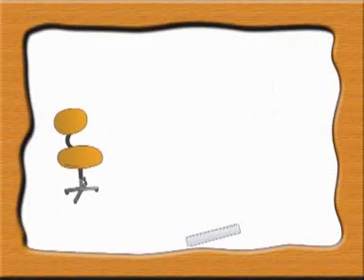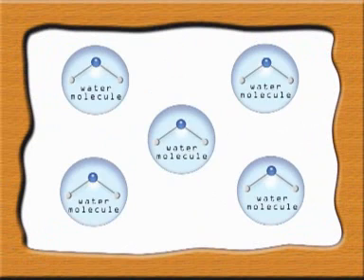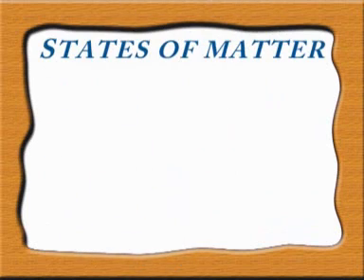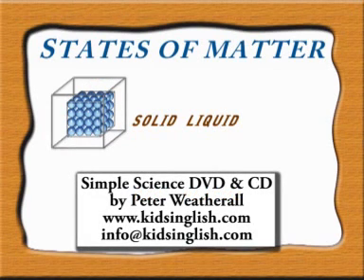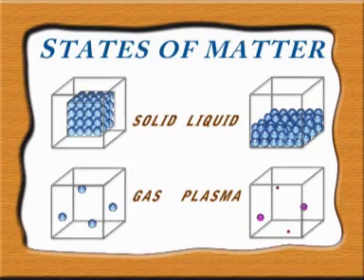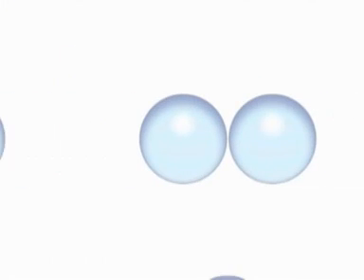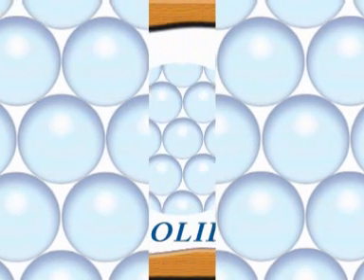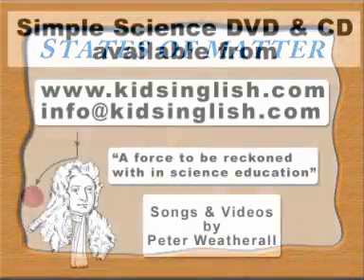States of Matter Song by Peter Weatherall (Simple Science DVD)